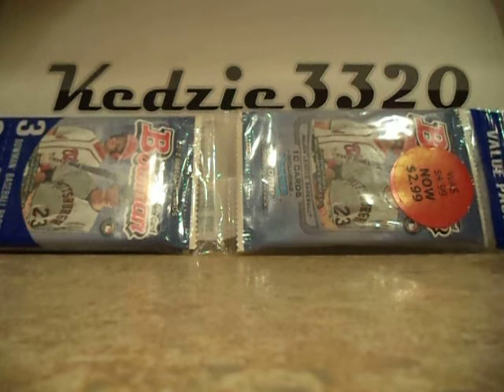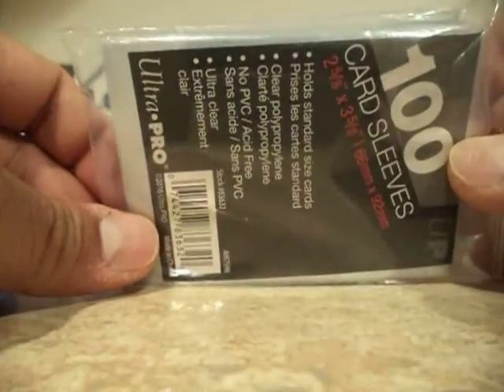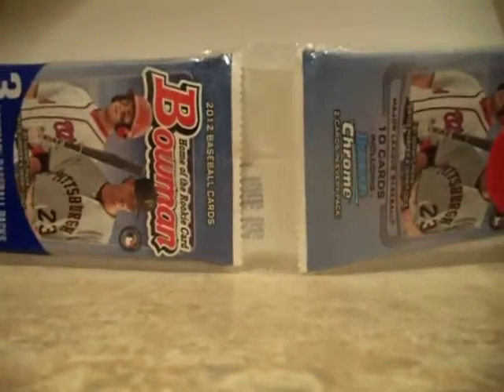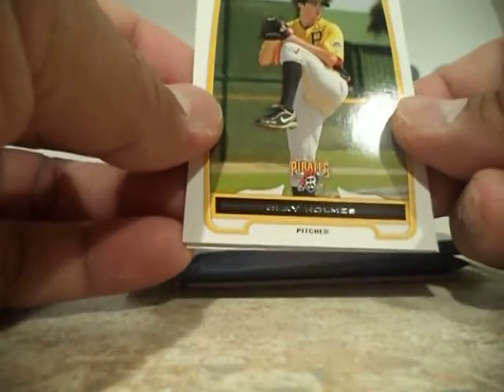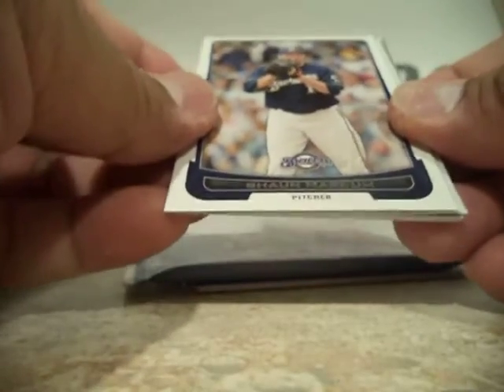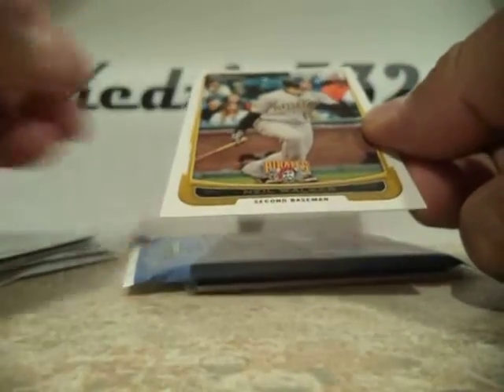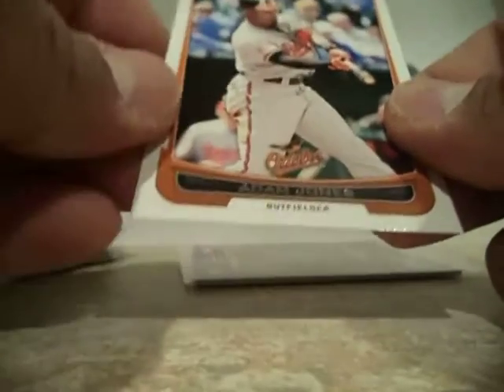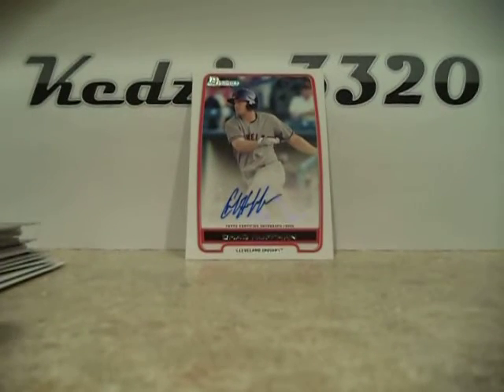2012 Bowman Baseball Retail Value Pack - Auto HIT!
Got this pack and a a penny sleeve pack for 50 cents!
Check out the hit!
Pretty sweet for a retail pack!

A trading card (or collectible card) is a small card, usually made out of paperboard or thick paper, which usually contains an image of a certain person, place or thing (fictional or real) and a short description of the picture, along with other text (attacks, statistics, or trivia). There is a wide variation of different types of cards. Modern cards even go as far as to include swatches of game worn memorabilia, autographs, and even DNA hair samples of their subjects. Trading cards are traditionally associated with sports; baseball cards are especially well-known. Cards dealing with other subjects are often considered a separate category from sports cards, known as non-sports trading cards. These often feature cartoons, comic book characters, television series and film stills.
Une carte à collectionner (ou carte à échanger) est une petite carte, faite en carton, en papier épais ou en matière plastique, qui présente habituellement sur une face une image d'un personnage (de fiction ou réel) et au dos une courte description de la photo, avec un texte, par exemple des statistiques1.Il existe une grande variété de cartes, selon le thème utilisé, le contenu des cartes et même le matériaux employé dans la fabrication de la carte2.Les cartes à collectionner sont traditionnellement associées à des thèmes sportifs, les cartes de baseball sont parmi les premières à avoir été créées et les plus connues1. D'autres thèmes existent tels les personnages de cartoons, de comics, de séries télévisées, ou de films.Le but des collectionneurs est de rassembler toutes les cartes d'une même série. Tout comme les cartes à jouer, avec lesquelles elles sont proches, les cartes à collectionner permettent parfois de jouer à différents jeux1. Dans les années 1990, des cartes faites spécifiquement pour jouer ont été créées et sont devenues très populaires, elles appartiennent à la catégorie des jeux de cartes à collectionner.
トレーディングカード（Trading Card）は、個々に異なる様々な種類の絵柄の交換（トレード）や収集（コレクション）を意図して、販売・配布されることを前提に作られた鑑賞用・ゲーム用のカードである。英語圏ではコレクタブルカード（Collectable Card）とも呼称される。日本ではトレカと略されることが多い。
交換卡片，或稱收藏卡、集換式卡片，是提供交換與收集目的而製作的觀賞、遊戲用卡片。一般的交換卡片為紙製塑膠膜材質，表面印有各種不同圖案。尺寸與電話卡或信用卡相近。通常一種題材（明星卡、偶像卡、球員卡等）會製作成數十至數百種圖樣，每小包裝封入一或多張。大多數交換卡片商品的內容物為隨機，讓買家不容易湊齊整套。卡片正面通常印有動畫（卡通）角色或明星的圖樣，背面為相關資料、個人檔案，或統一樣式。包裝內的卡片多半會分成不同的稀有度，普通卡（Common、C卡）、非普通卡（Uncommon、U卡）、稀有卡（Rare、R卡）。某些商品的R卡或比R卡更稀有等級的卡片，會製作成閃卡，中国大陆称金卡，可以撕開表層作為貼紙，表面印製成鐳射閃亮有光澤。閃卡曾經在1990年代香港風靡一時，許多小商店都設有賣閃卡的自助售賣機。同時閃卡亦分為白卡（沒有閃亮部分的小卡）、閃卡、閃中閃卡、立體（凹凸）閃卡等不同種類。香港在1990年代，抽卡、集卡、交換和買賣閃卡成為當時中學生、小學生們的潮流玩意，亦有兒童以閃卡玩類似拍公仔紙的遊戲，有些更會賭閃卡。随着互联网的发展，大众接触各类照片机会增多，闪卡逐渐淡出市面。
Cromos (conhecidas popularmente no Brasil como figurinhas) são estampas coloridas que podem ser colecionadas, como as da empresa italiana Panini Group.Normalmente os cromos estão associados ao futebol, mas também abordam muitos outros temas, de cariz didáctico ou de cultura geral (história, geografia, civilizações, fauna, flora, etç), mas actualmente mais virados para o mundo da TV, espectáculos, música e cinema.A multinacional Panini e a inglesa Merlin, são duas das editoras actuais mais conhecidas a nível internacional dominando o mercado.Em Portugal o fenómeno dos cromos e das cadernetas (suporte para os cromos) tem ganho adeptos e despoletado interesses de coleccionistas e saudosistas, a que não é alheio o aparecimento de diversos sites na Internet dedicados ao assunto.